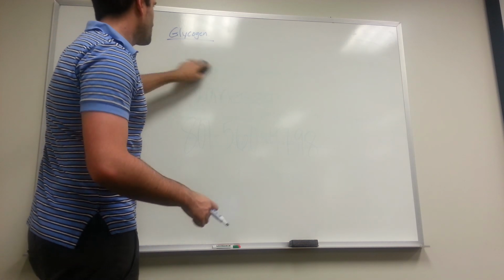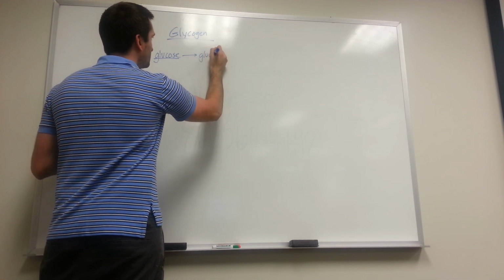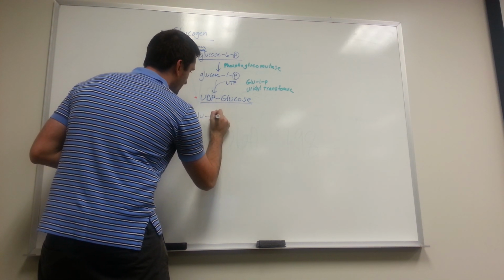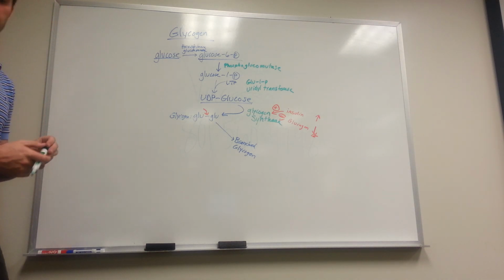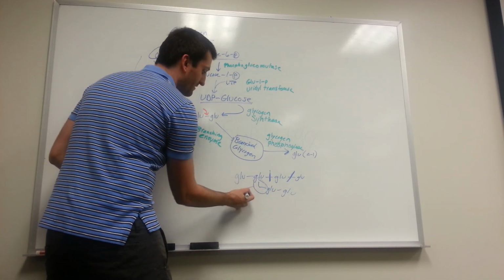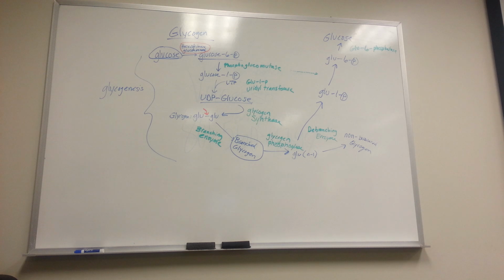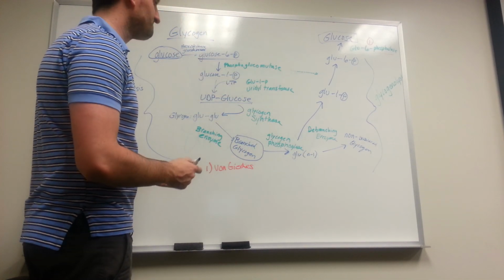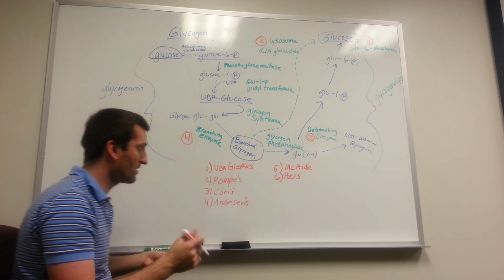Made Simple: Glycogen Synthesis, Breakdown, and Storage diseases!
This video will cover the basics of glycogen storage diseases, synthesis pathway, and breakdown pathway.  It covers only the high yield topics in glycogen biochemistry!